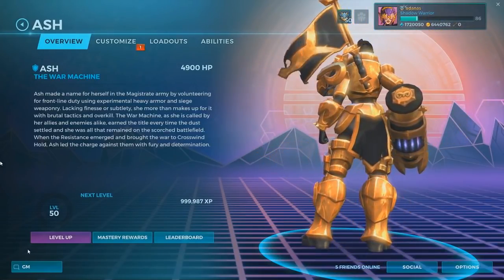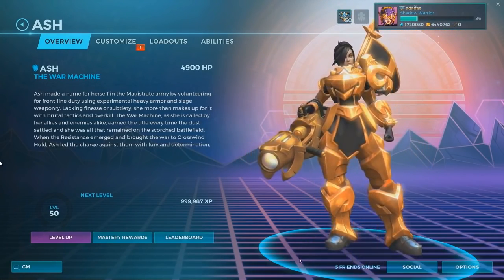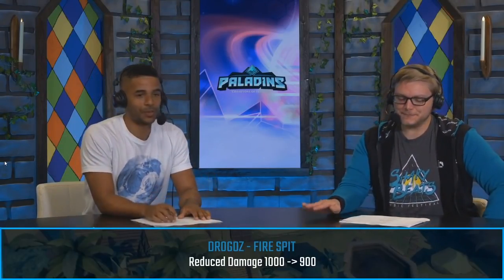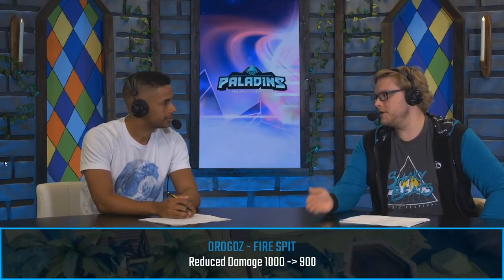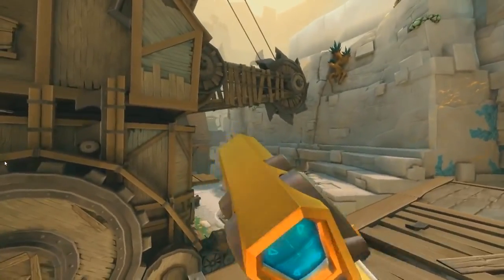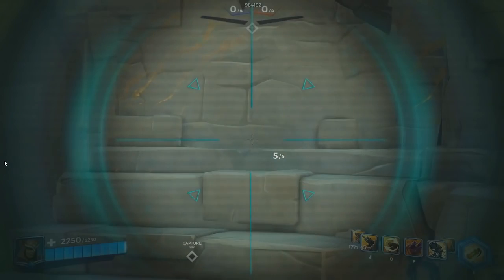Paladins 1.8 Update Show !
Hi I'm From Iraq but I Live In France , I'm 23 Years Old , I'm Main Zhin Top 12 On Zhins As ViperGuy !
Champions i use the most are :
As Damage : Damba , Bomb-king , Strix,Drogoz.
As Tank : Khan, Makoa, Terminus, Torvald.
As Haler : Mal-Damba, Rarely i support.
As Flanker : Zhin, Mal-Damba, Androxus, Lex.
Hope You Enjoy My Stream :)

My Settings :
GPU: GeForce GTX 1060 6GB
CPU: Intel(R) Core(TM) i7-7700K CPU @ 4.20GHz
Memory: 16 GB RAM (15.94 GB RAM usable)
Current resolution: 1920 x 1080, 60Hz
Operating system: Microsoft Windows 7 Home Premium
You Can Add Me If You Like